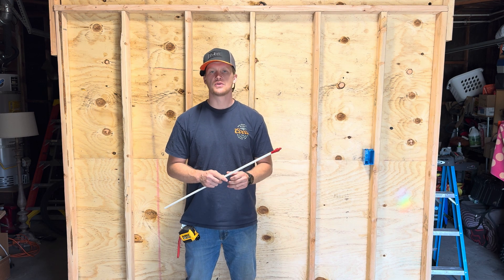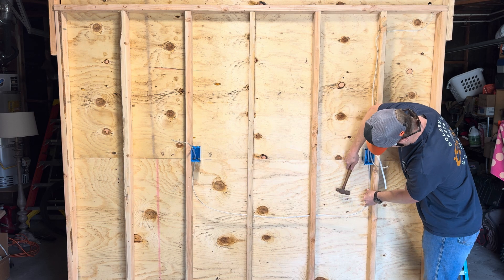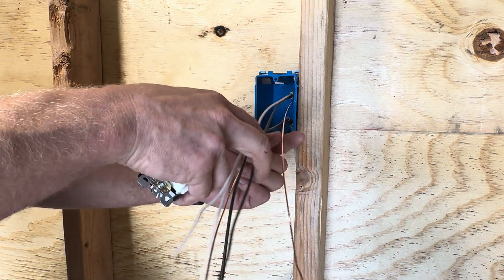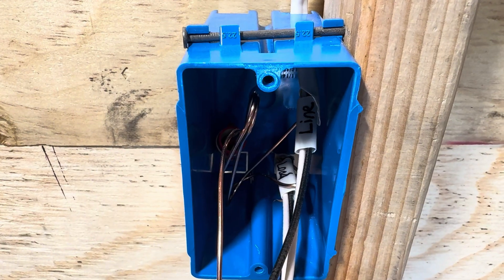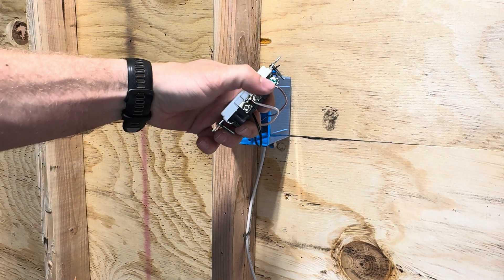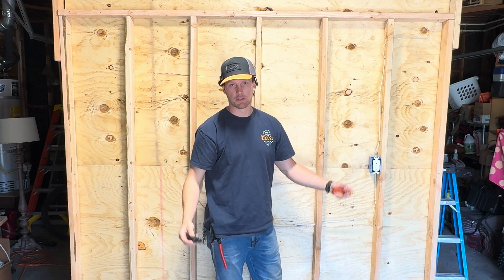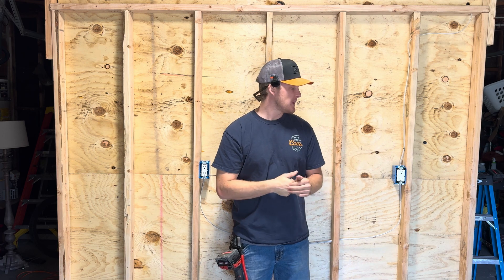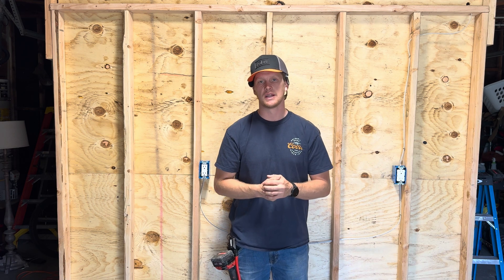Wiring a GFCI line and load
Showing you the distance between using line and load on a gfci and only using line.